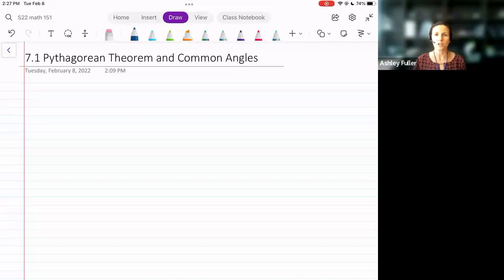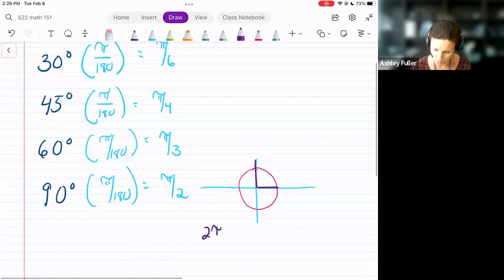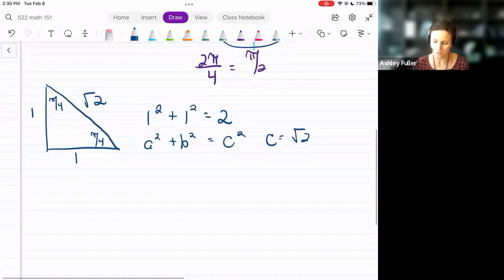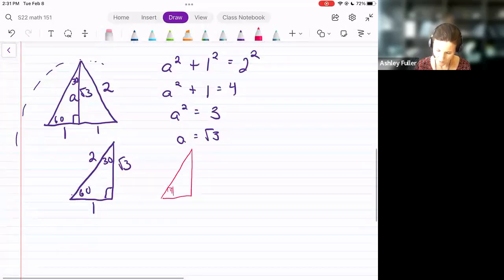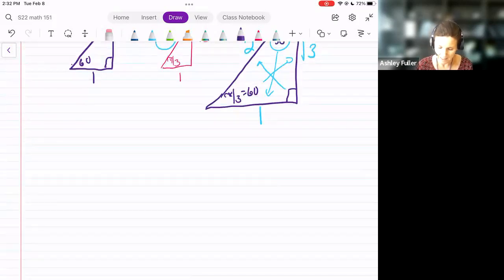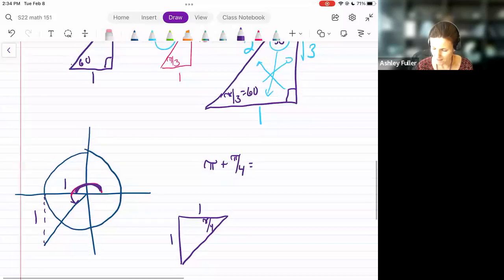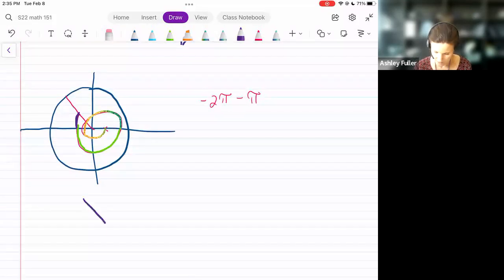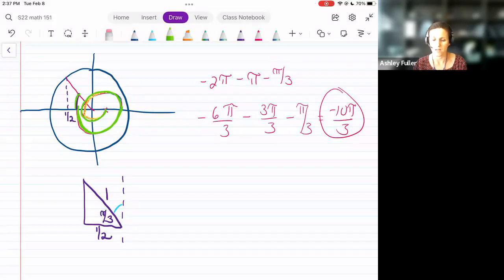Pythagorean Theorem and Common Angles